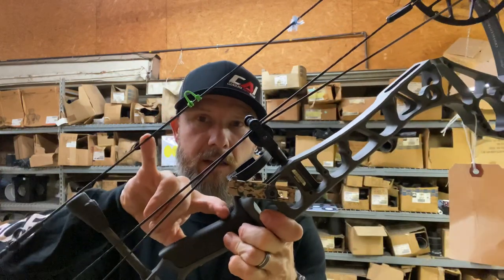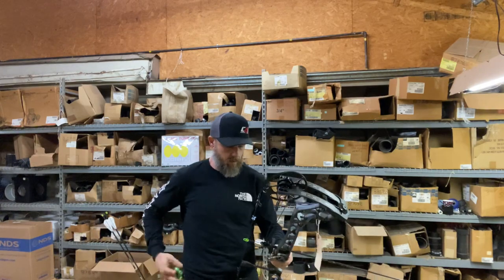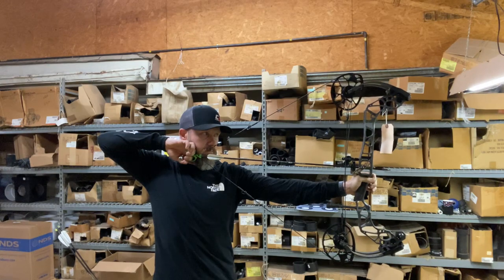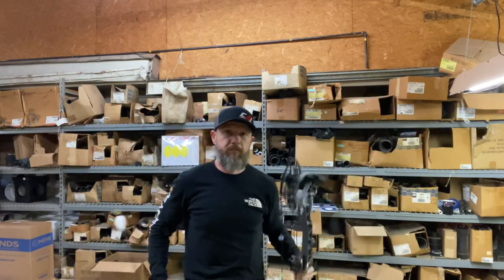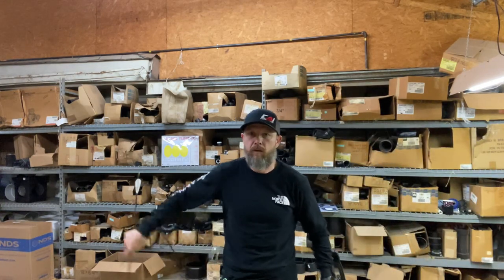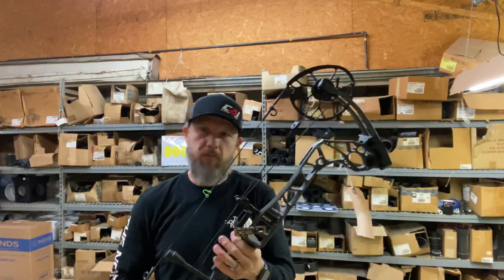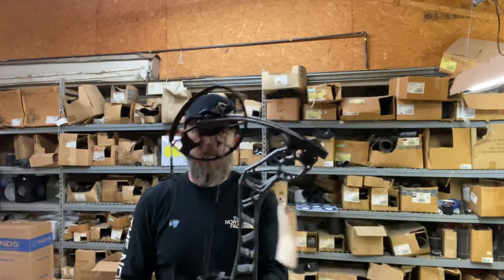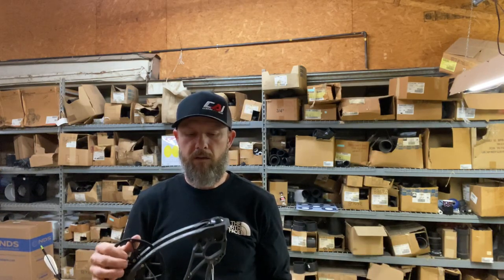The Mathews Sleeper Bow TX-5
Mathews TX-5 60# 27.5” Draw Length. I was very impressed with this little bow and I don’t feel it got the credit it deserved. You decide.